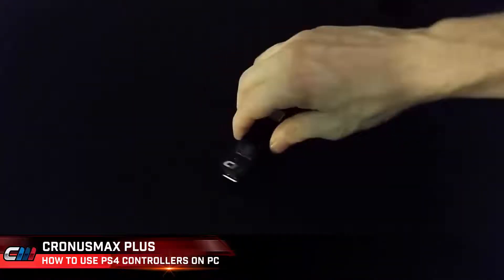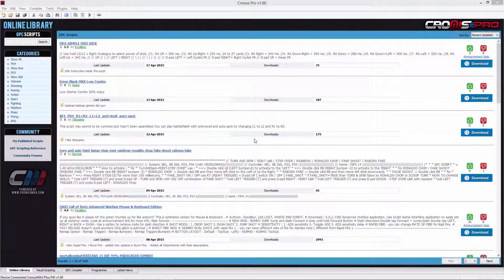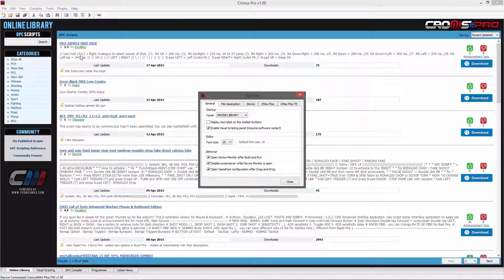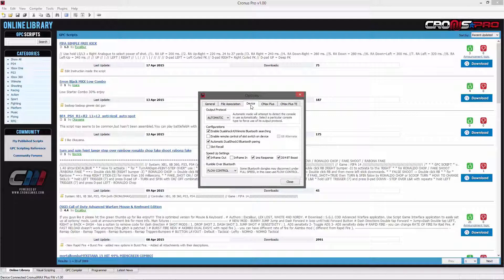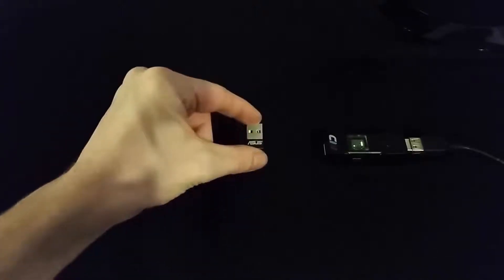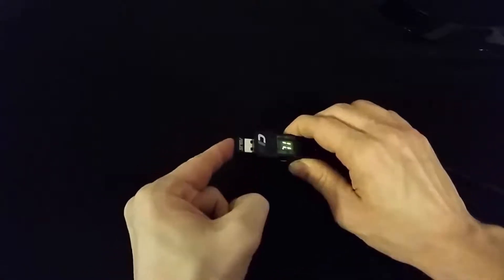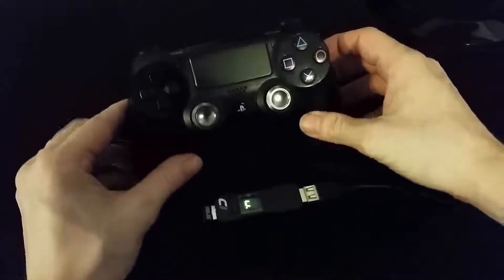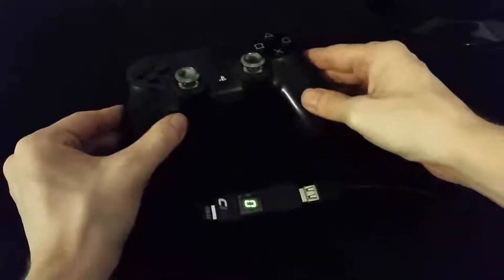CronusMAX PLUS - How to use PS4 controllers on PC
How to use Playstation 4 controllers on your PC.